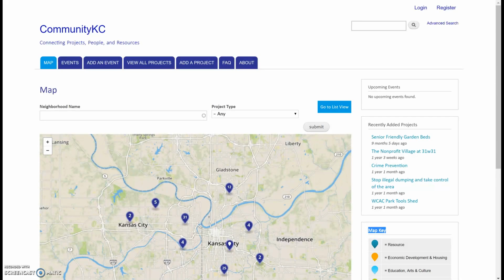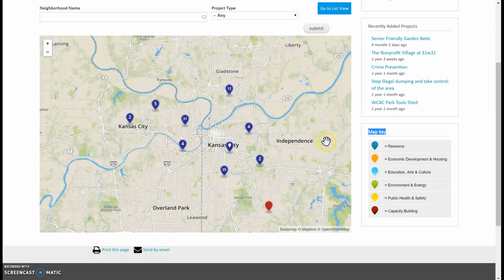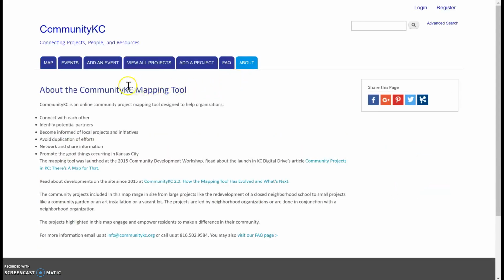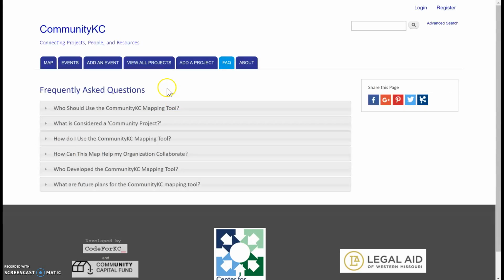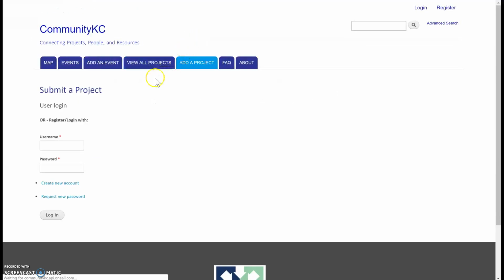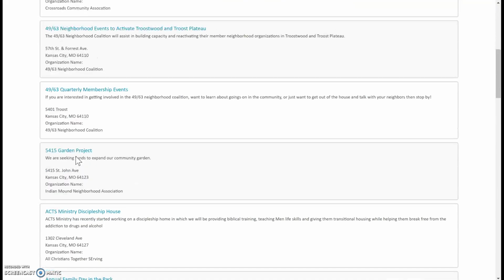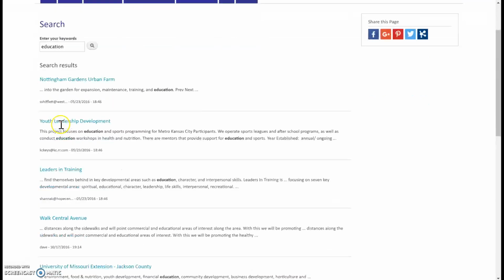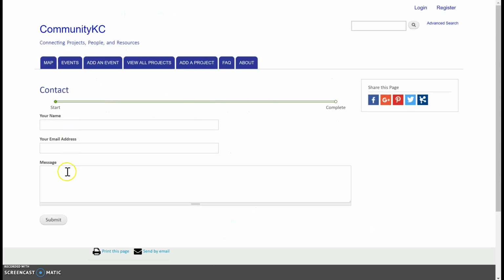CommunityKC Tutorial: How to search by keyword